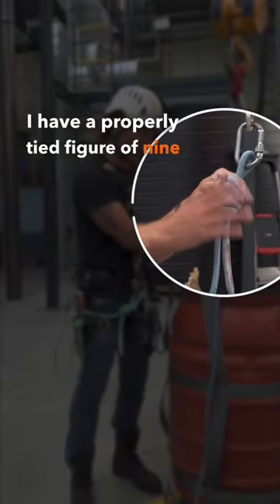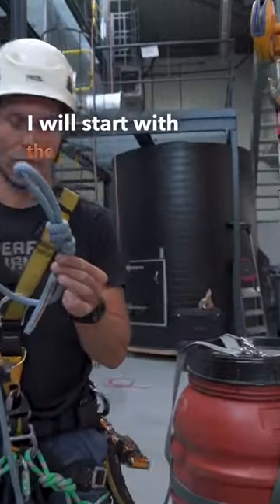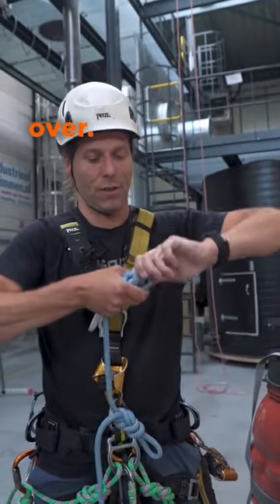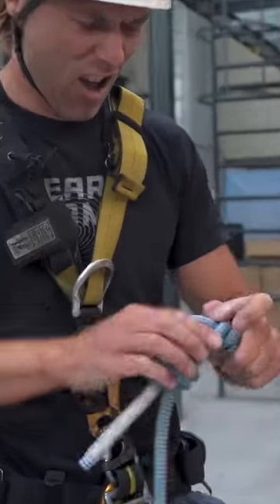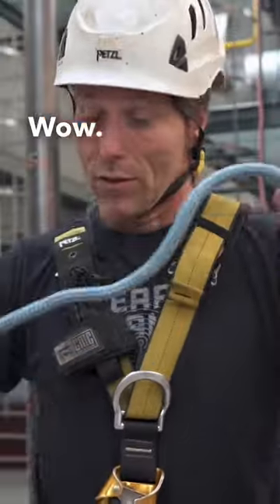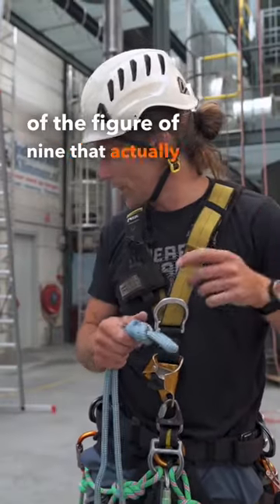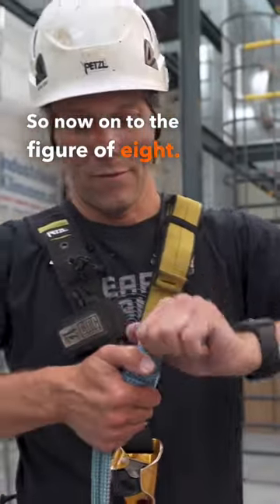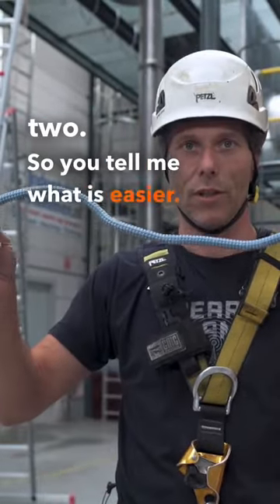Figure of Nine Vs Figure of Eight - which is easier to untie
For some reason this keeps coming up. Just for the people who still feel that a F9 knot is easier to undo…… Get out of that “we have been doing it for longer” or “Everybody does it”mindset. My teenager talks like that 😂😂.
Have you ever tested it with equal weights and that timed undoing it?
I have yet to meet the person who has and says the F9 is easier to untie…..
 Here is a short demonstration about how much HARDER it actually is to undo. 2 minutes vs seconds.
📺Full video on my YouTube channel
🔎 For: F9 VS F8 The FINAL Showdown! - Mythbusting knots at The Rope Access Channel

Common heard reasons for the F9:
🟠It is stronger…
 Knot strength is irrelevant in how we work. If that becomes an issue you are already way, way beyond all the safety factors. You should be taking other measures or use something like a tension less hitch or spliced eyes.
🟠Easier to undo
  Already covered that one
🟠My rope is so stiff I can’t put a F8 in it.
  Fair point, I have no experience with that. Get new ropes maybe? How is that risk assessment? Like I said, I have no experience with that. I would like to test some of those ropes for sure!!

PS
I don’t hate the F9. I just don’t like the wrong arguments for why you would use it… And come to think of it, me personally, I can’t think of any good arguments (in 97,3% of the times)….. 😂.